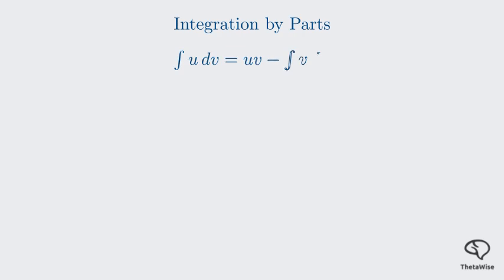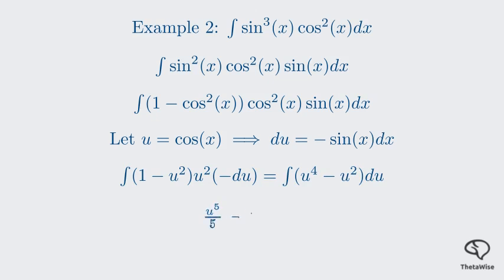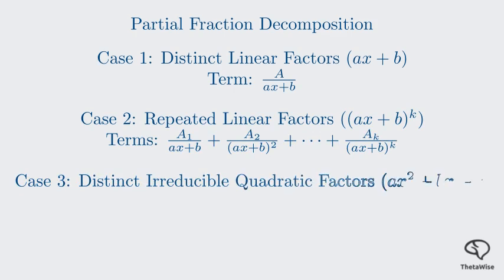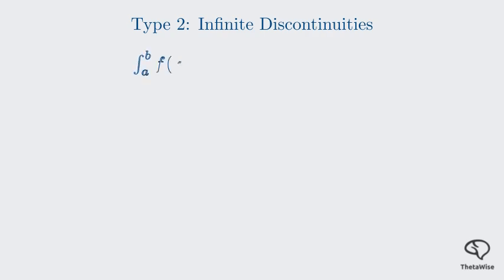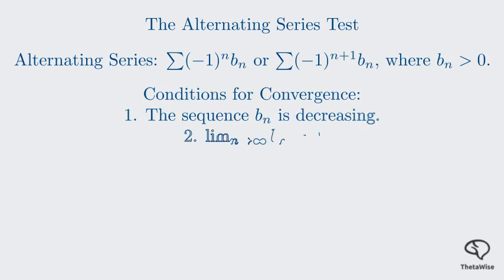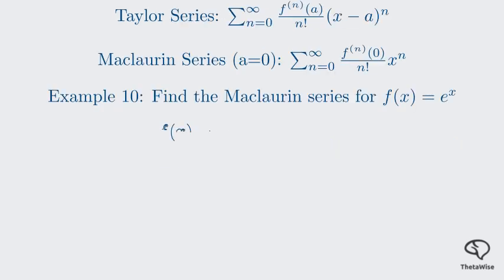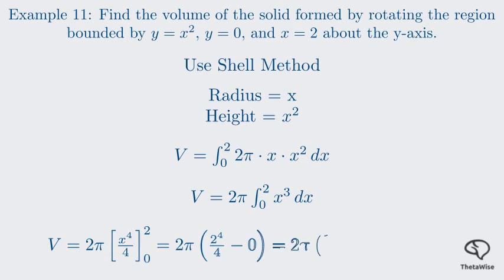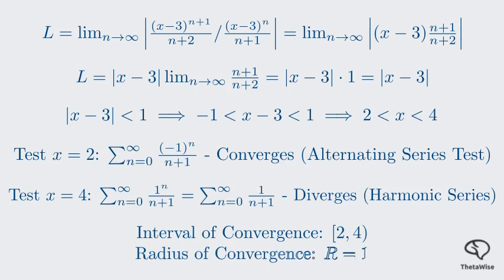Calculus 2: Advanced Integration and Series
Calculus 2: Advanced Integration and Series – Learn powerful integration techniques including integration by parts, trigonometric substitution, partial fractions, and improper integrals. Explore applications such as area, volume, arc length, and work, and master sequences, infinite series, convergence tests, power series, Taylor series, and Maclaurin series for real-world problem solving.